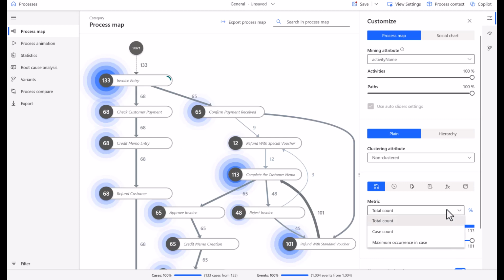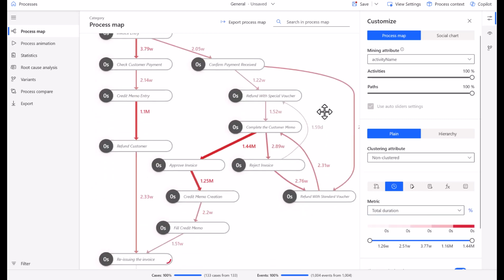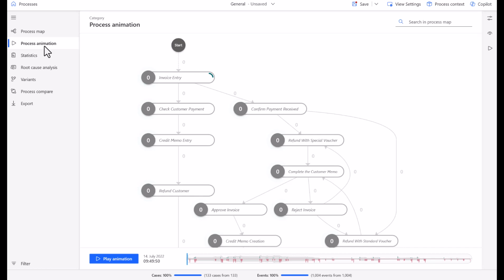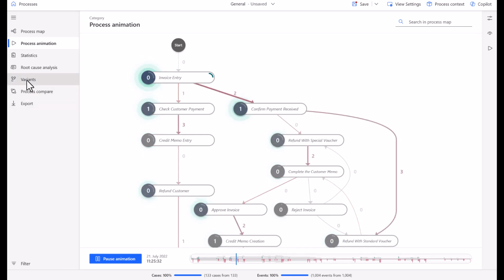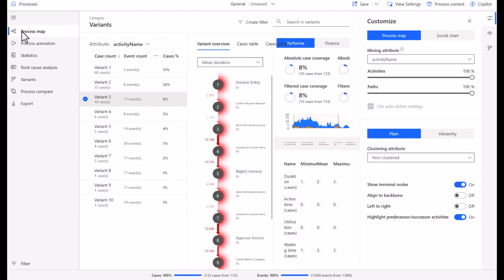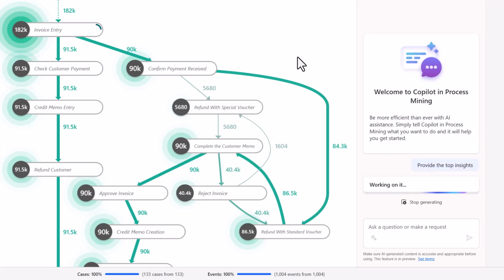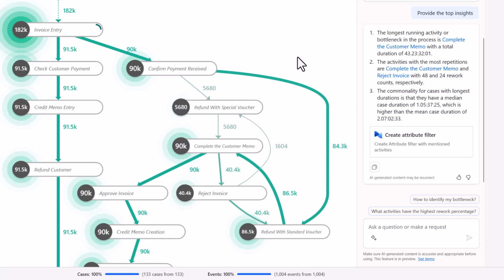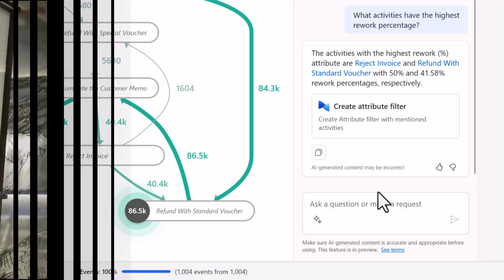MTC TGIF (Power Automate Process Mining)